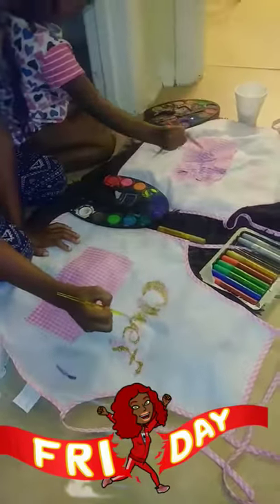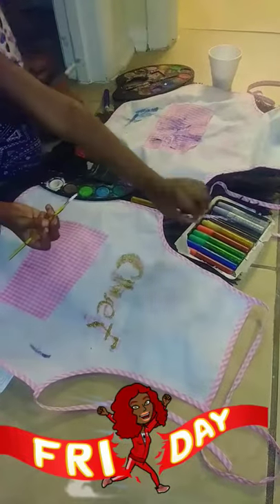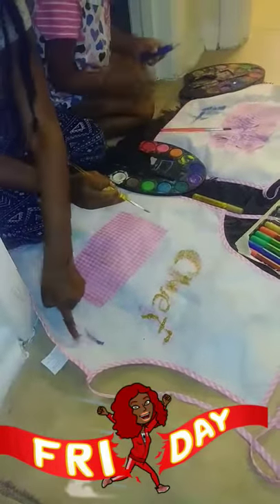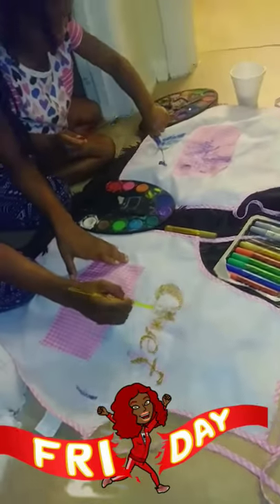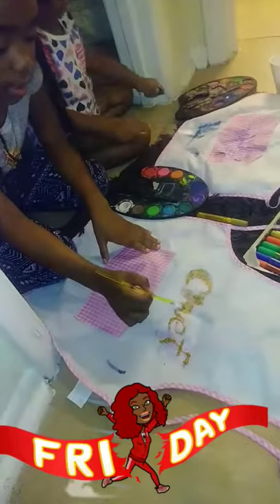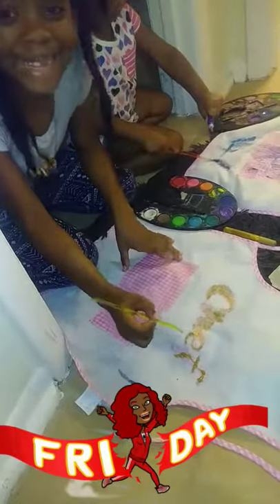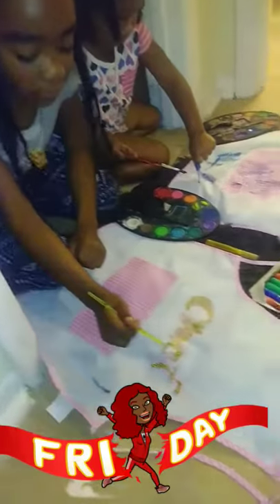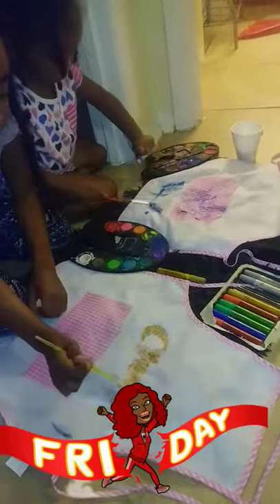DIY DOLLAR TREE APRONS DECOR PAINTED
Im a mom of 5 always trying to find inexpensive things to sustain creativity .